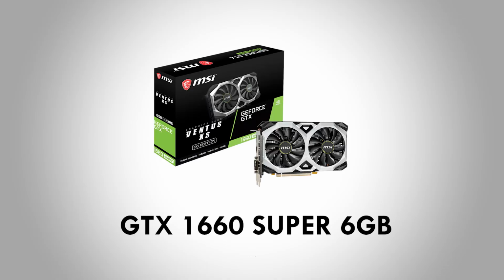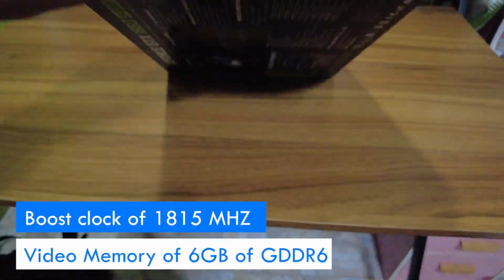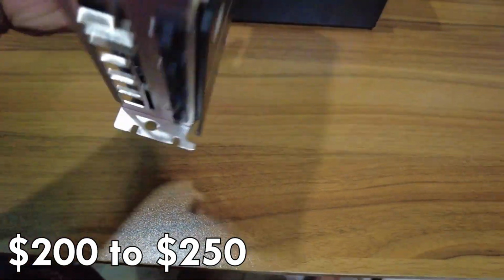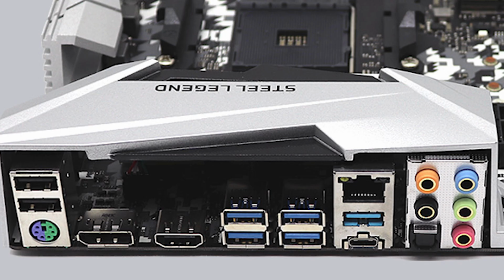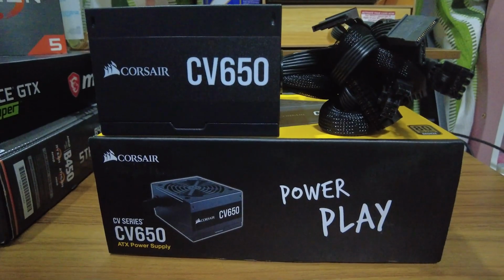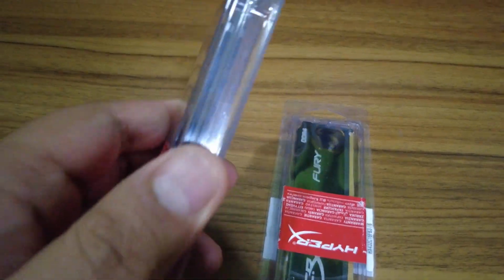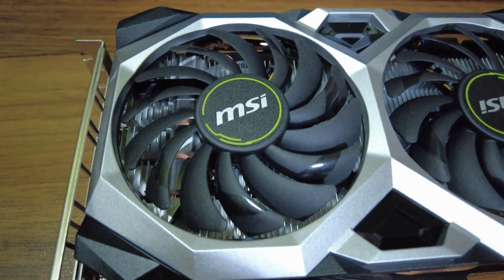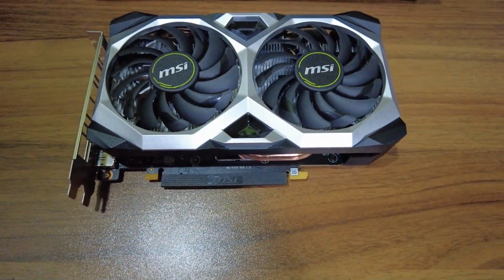Is the GTX1660 SUPER Good for Gaming/Video Editing in 2023? [Ryzen 5600X GTX1660 Super PC Build]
The GTX1660 Super is one of the most budget friendly video cards out there.  In today's video, we will talk about whether it is still a great card for gaming/video editing.  I will be doing a complete PC build to show you guys the power and performance of this card.

Time Stamps
0:00 What to Expect in this Video
0:30 My PC Parts Selection for this video
3:33 Building the Actual GTX 1660 Super PC
6:42 Running some Gaming Tests on the GTX1660 Super
8:31 Running some Video Exporting Tests on the GTX1660 Super
9:47 Final Conclusion

PC build below:
Video Card - Nvidia GTX1660 Super
CPU - Ryzen 5 5600X
Motherboard - Asrock B450M Steel Legend
Case - DarkFlash MicroATX Case
Power Supply - Corsair CV650
Hard Drive - Western Digital SN570
Ram - Kingston Fury 16GB